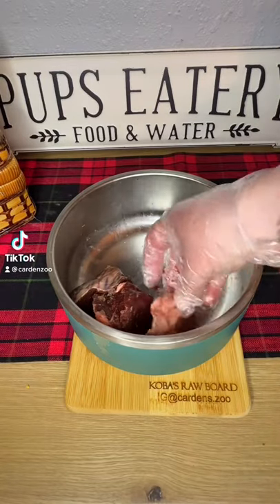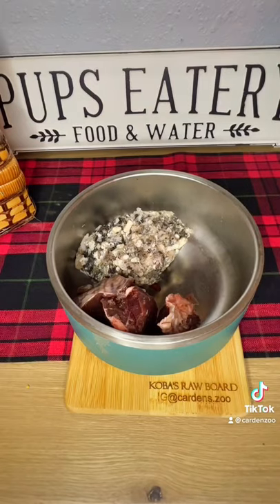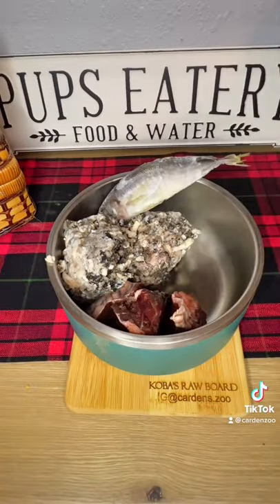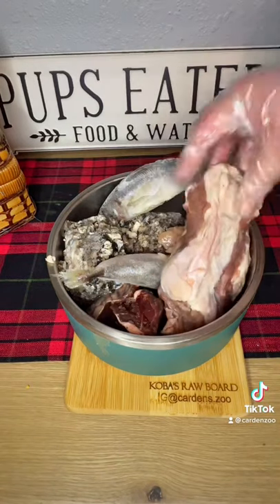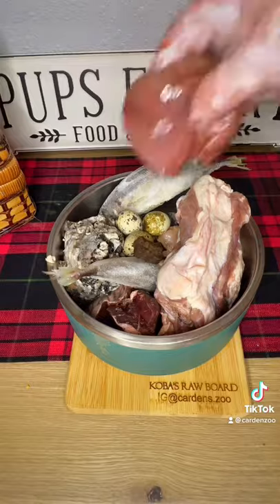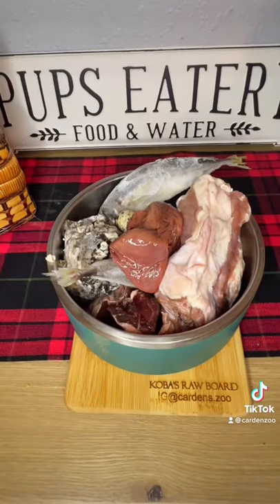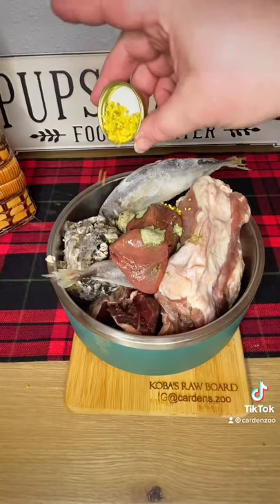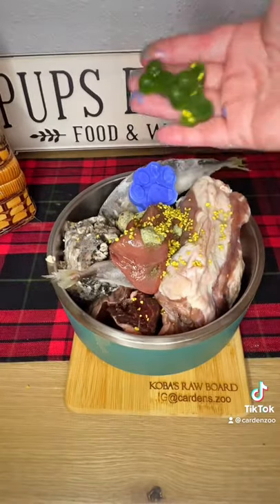Raw fed dogs dinner prep